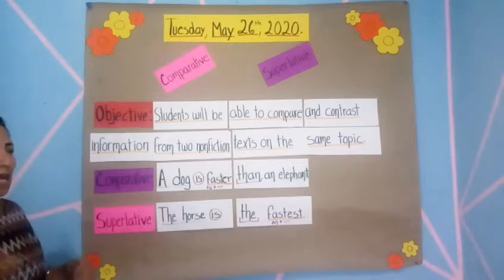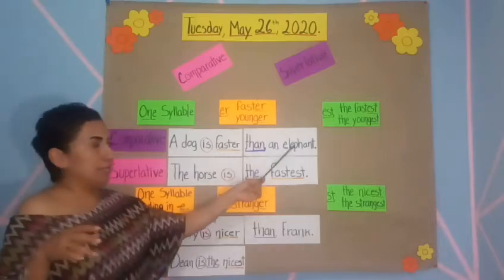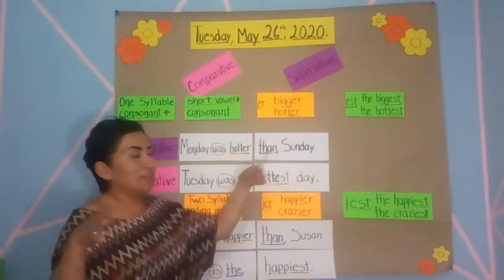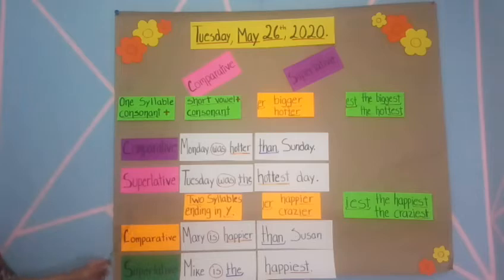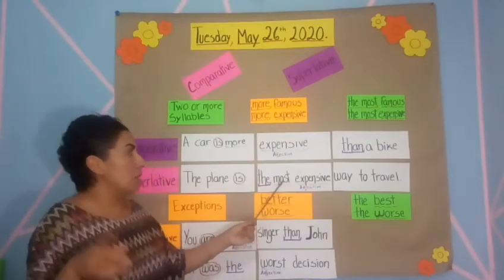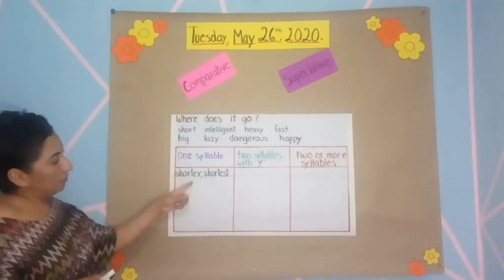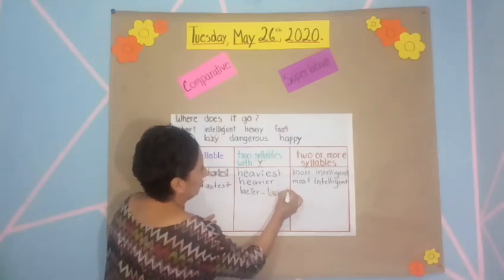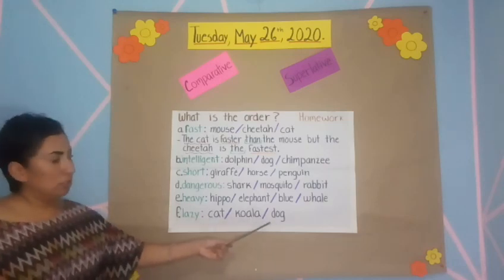Comparative and Superlative Grade.